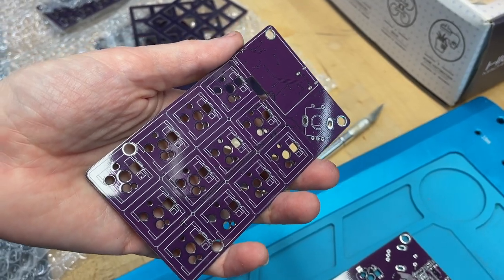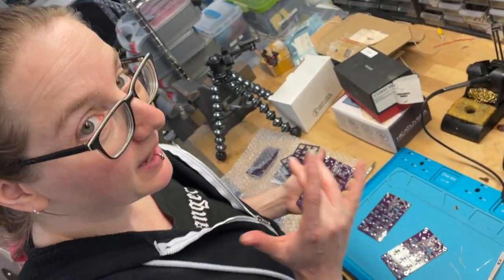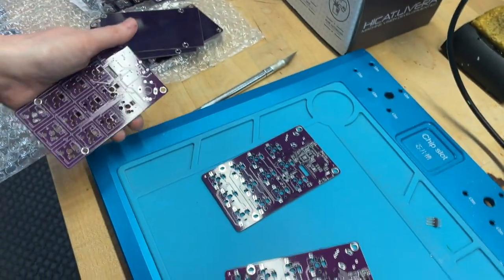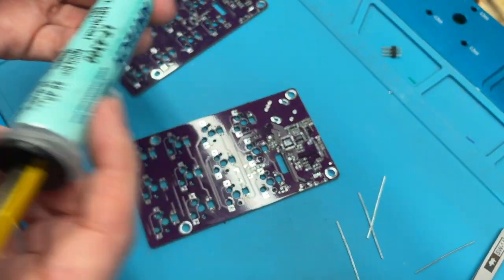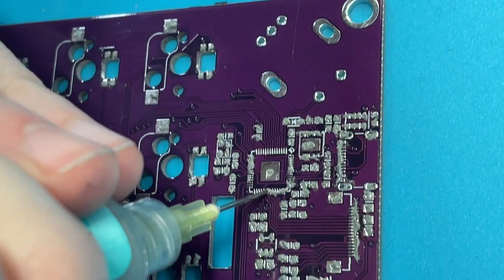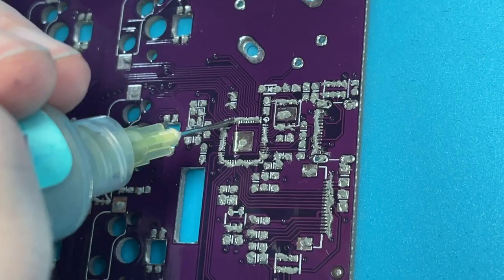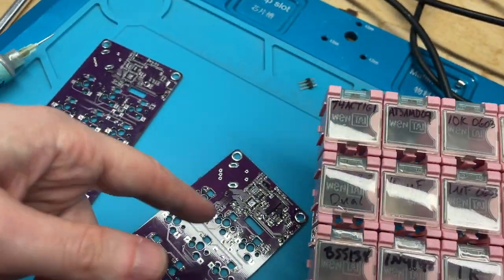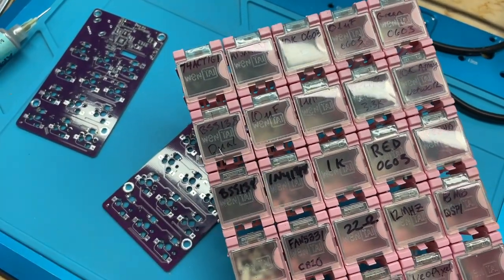Assembly of Macropad Prototype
We're back to working day-shifts in the office, which means access to our mega-oven for prototypes. We loved ya, lil reflow plate, but for bigger protos like this an oven really does a great job. We're pasting the components by with a syringe, then hand placing the parts for two protos. After a trip through the oven, we do a little hand-cleanup of bridged pads and then it's time to bring up the board!